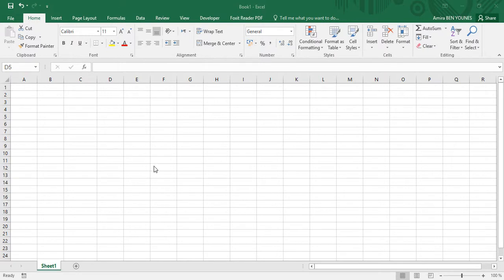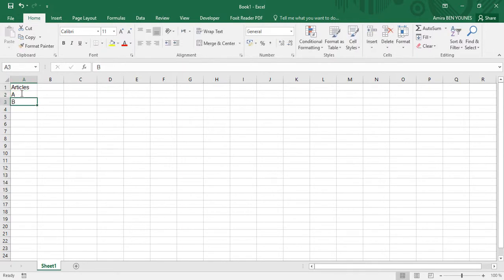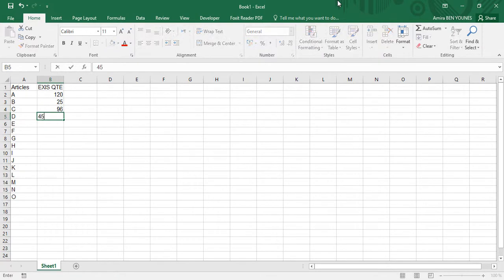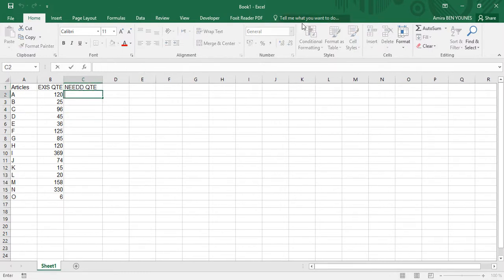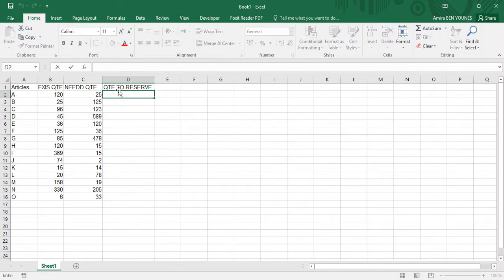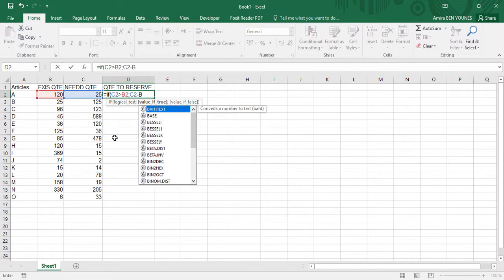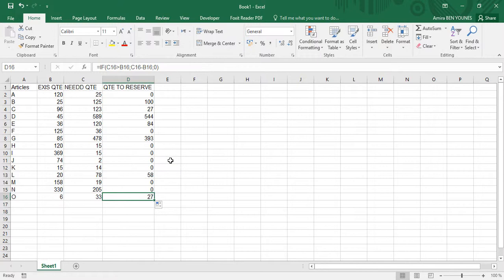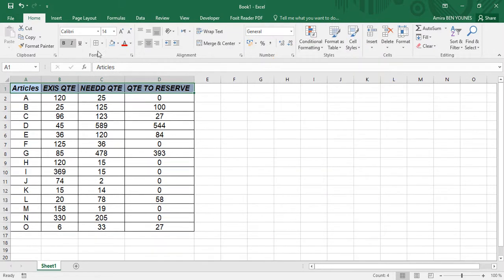Understanding the function IF in excel using a study of missing items Tutorial